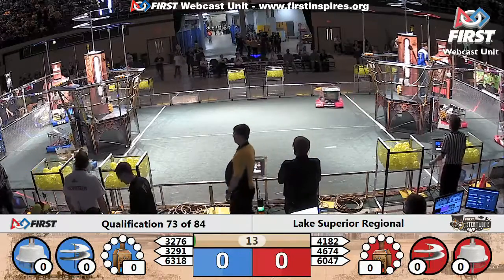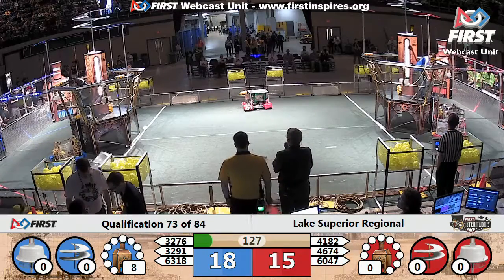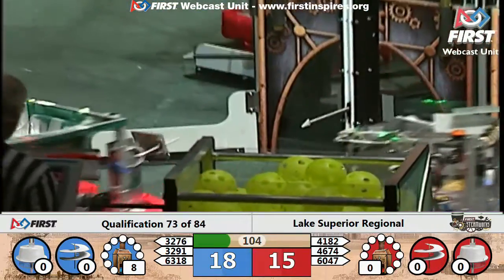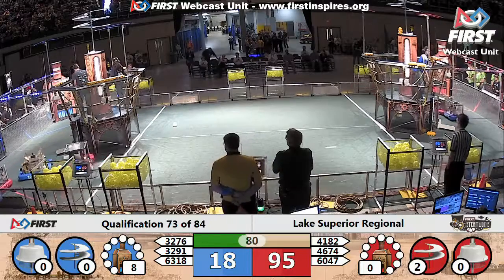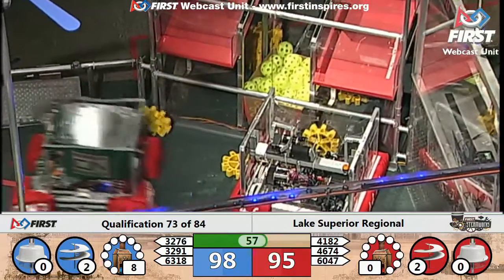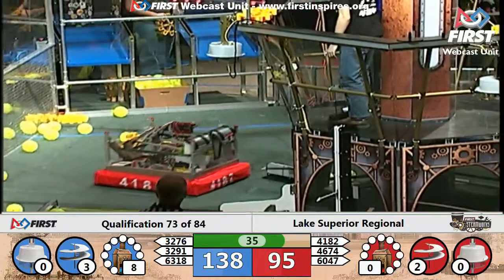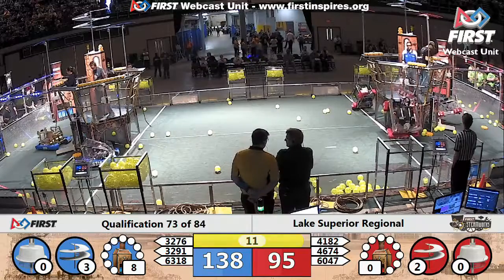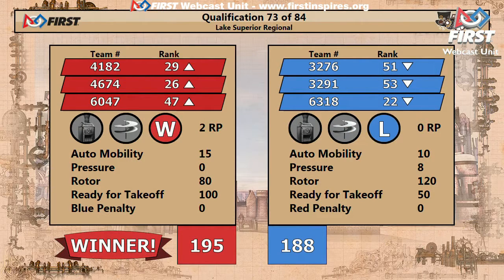Qual 73 - 2017 Lake Superior Regional